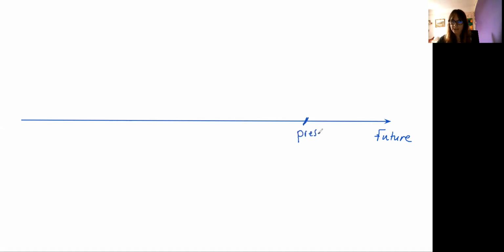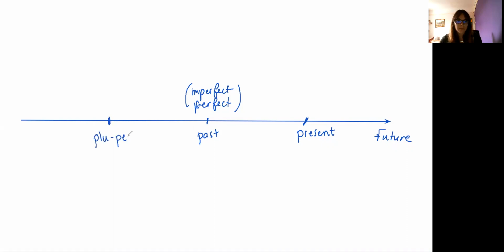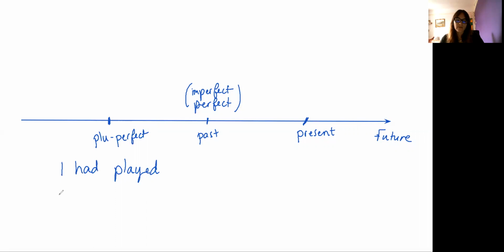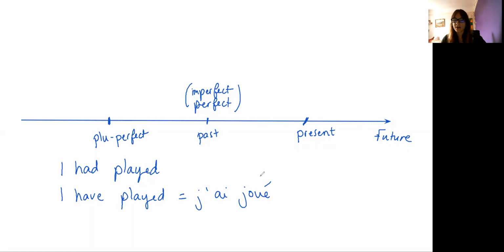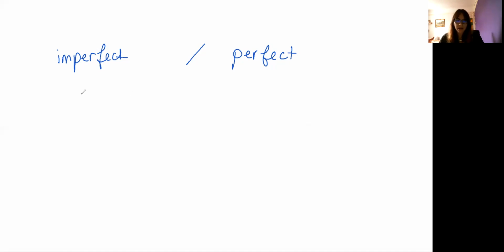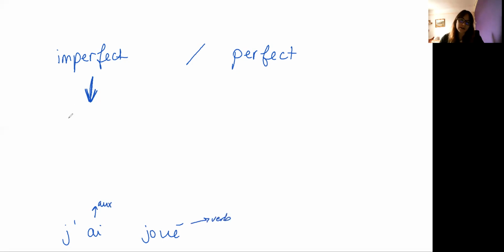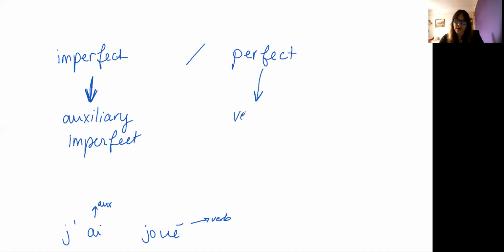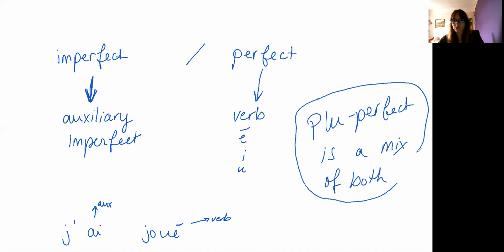Pluperfect Tense...what is it?